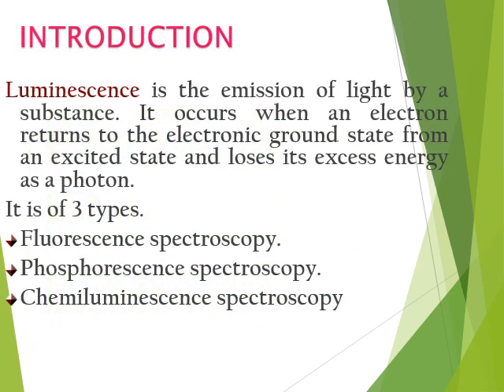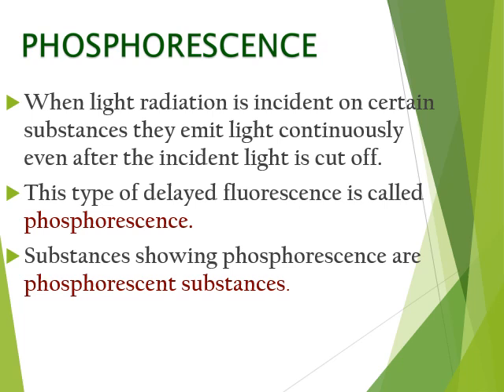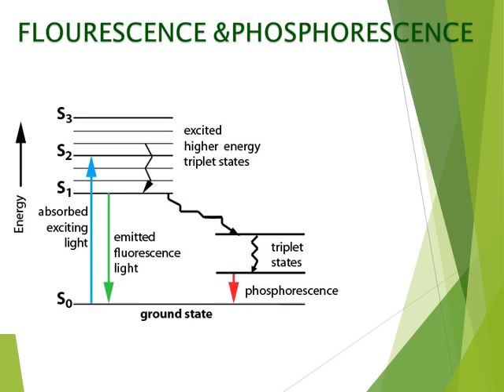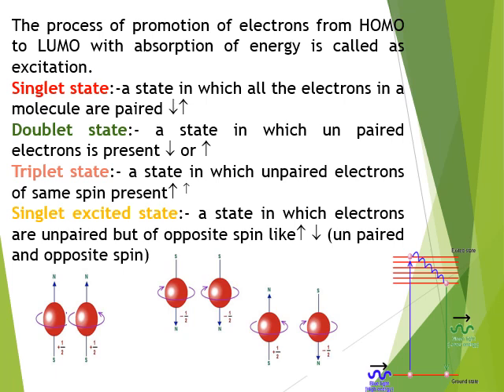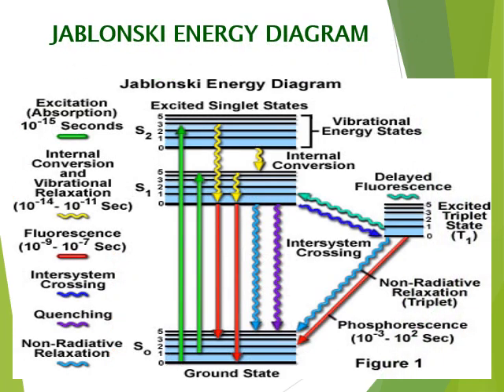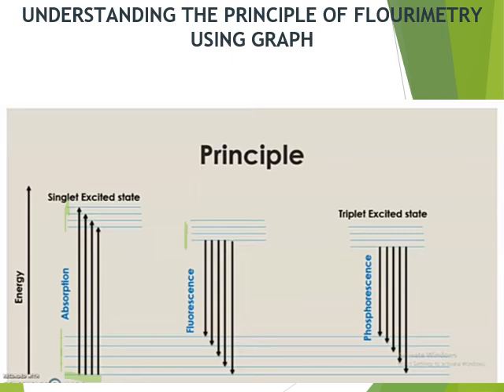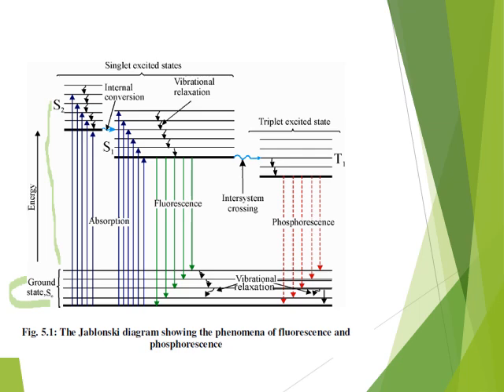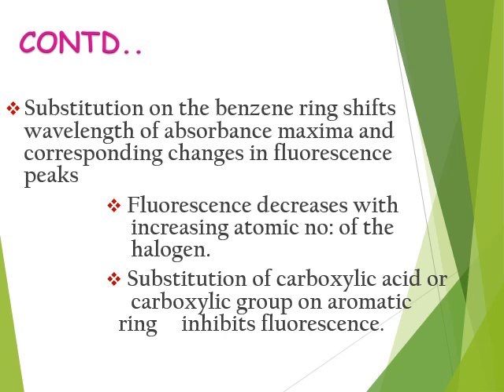01 Flourimetry Introduction and principle